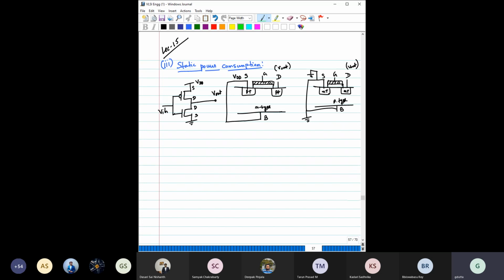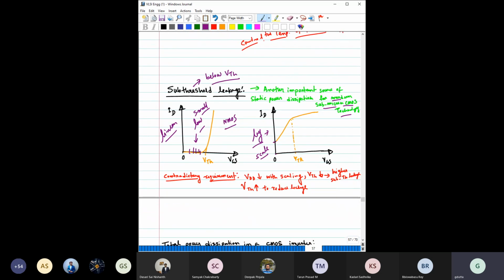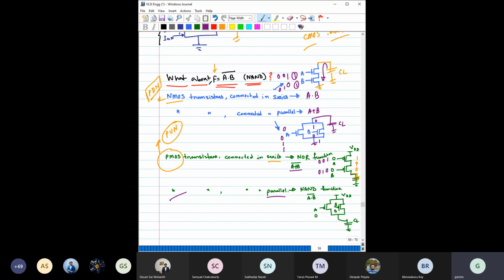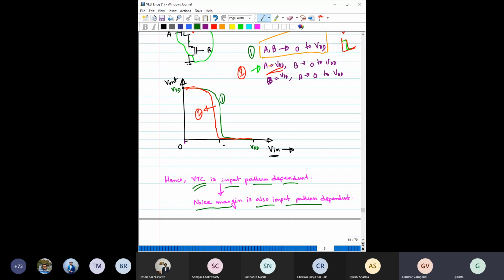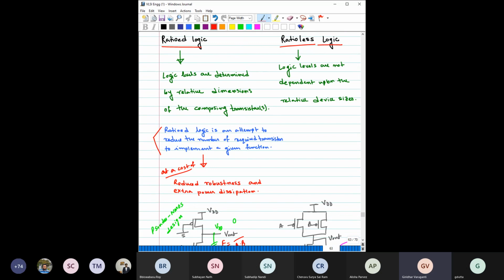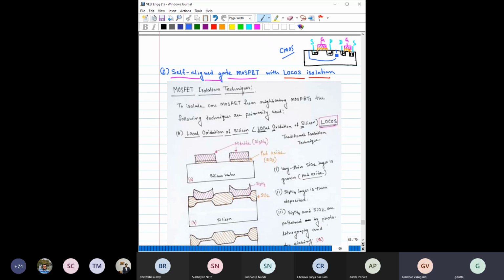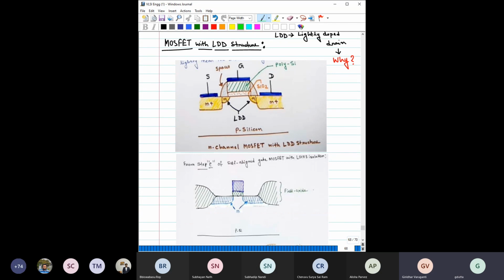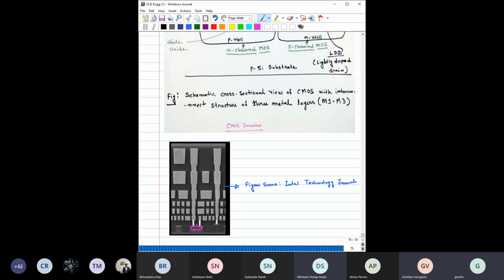LECTURE-15 & 16 | VLSI Engineering